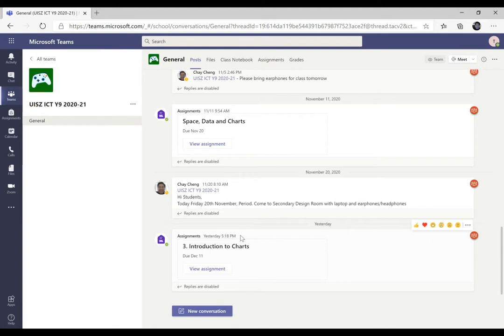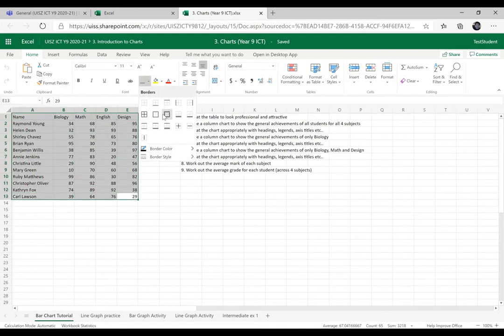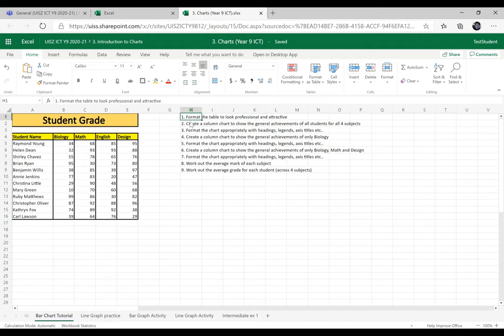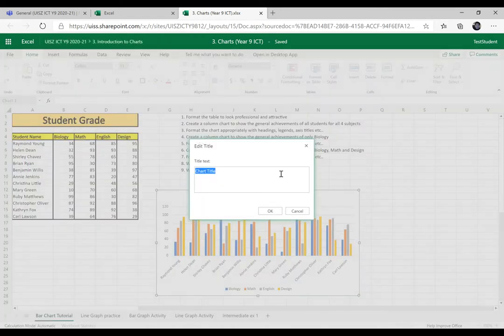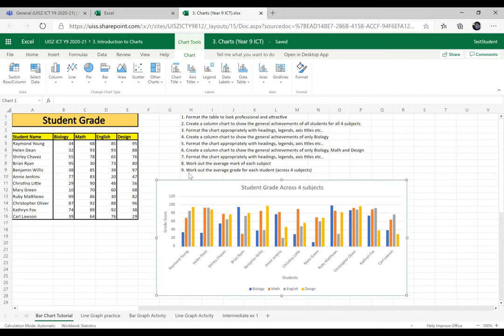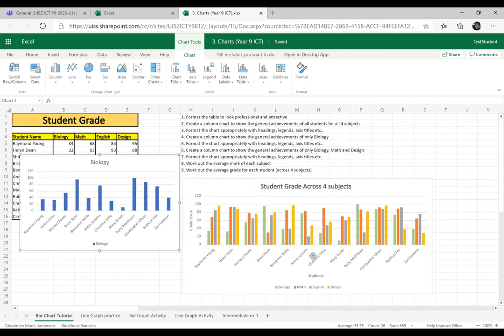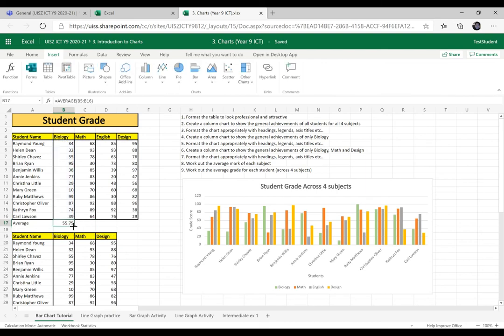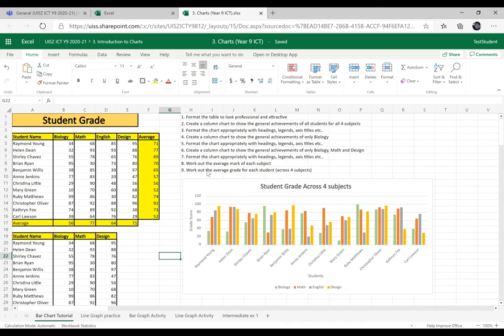3. Charts (Y9 ICT) Pt1